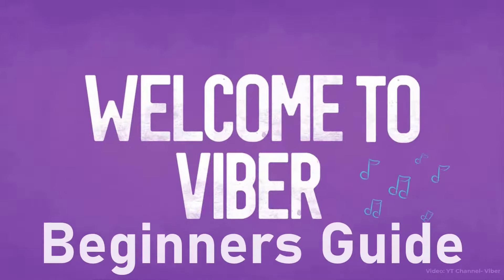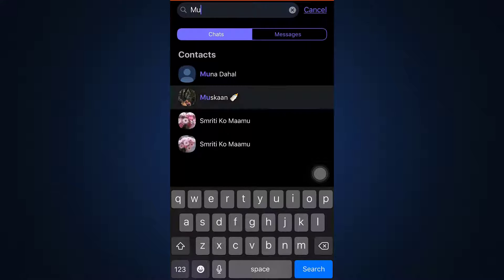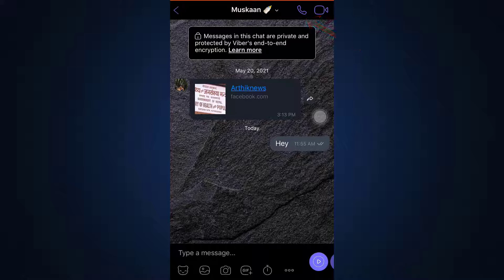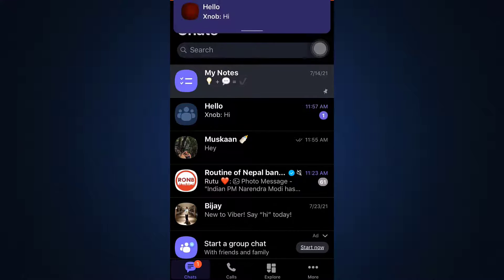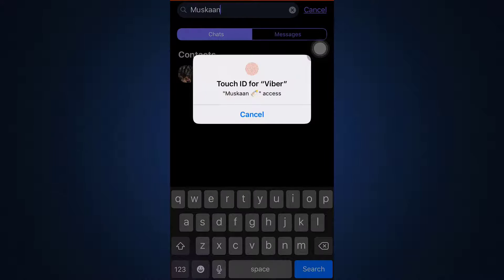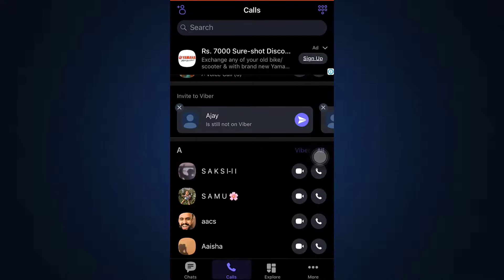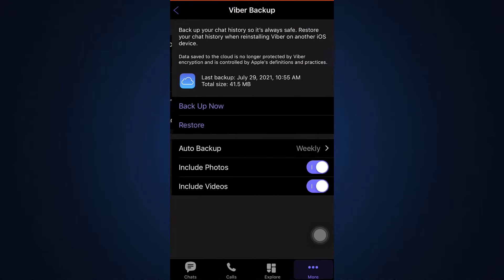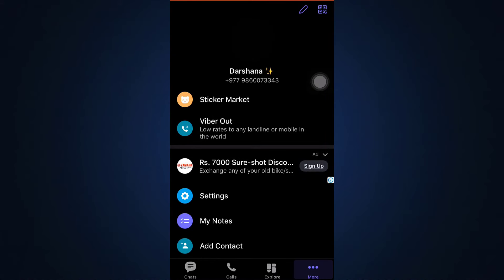Viber: Complete Beginner Guide | How to Use Viber App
New to Viber and want to learn all the features as well as usage of the app? Well, you’ve landed on just the right video.
Simply follow the steps in the manner listed down below:
1. Firstly, open the Viber app which you have installed previously on your phone. If you haven’t installed the app, go to your play store and search for Viber. Then tap on the get option to download it.
2. Enter your phone number and login to the app.
3. For starting a conversation, go to the search bar and type in the name of the person. Tap on the name displayed then type and send the message. Tap on the small icons below to send stickers, gif as well as photo and videos.
4. For making an audio call, tap on the small phone icon on the top right side. Likewise, tap on the video icon on the top right to start a video call.
5. In order to change the settings, tap on the name of the person followed by chat info and settings.
6. For creating a group, tap on the compose icon on the top right corner followed by new group option. Select the people you want to add. Enter the name of the group and tap on create group.
7. For deleting a chat, go to the chat and scroll it towards your left. Then, tap on delete followed by delete again.
8. For pinning a chat, go to the chat and scroll it towards your left. Then, tap on pin.
9. For hiding a chat, select the chat you want to hide and swipe towards your left. Tap on Hide and enter your pin or touch ID for verification.
10. In order to unhide a chat, go to the search bar and enter the name or number of the person you want to unhide. Enter your pin or touch ID for verification.
11. To view your log, tap on the phone icon at the bottom of the screen.
12. Tap on the explore icon at the bottom to join different Viber communities.